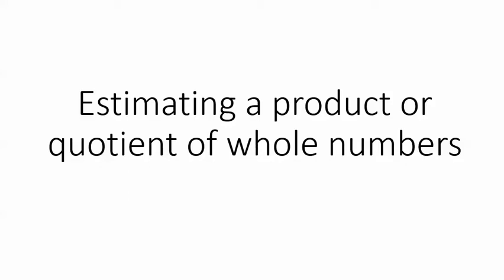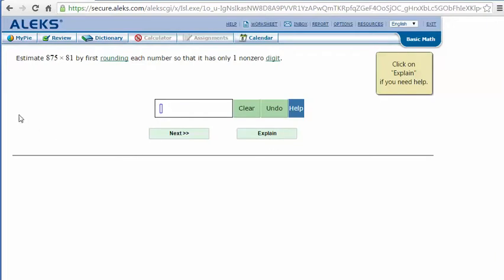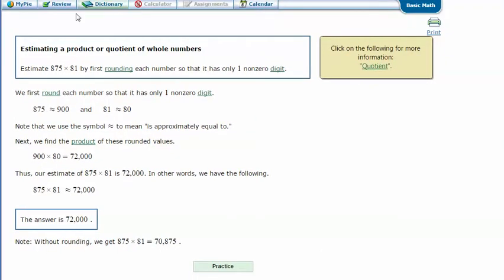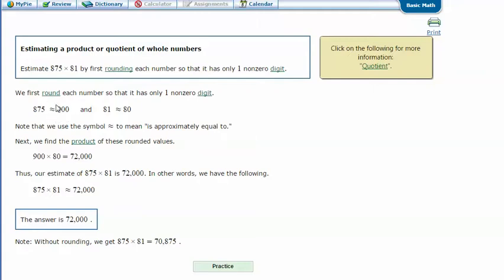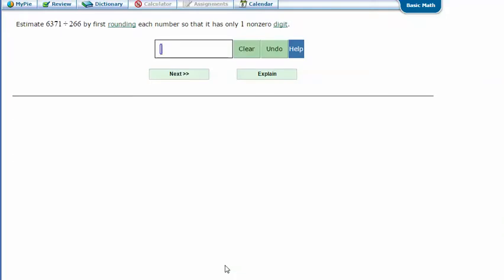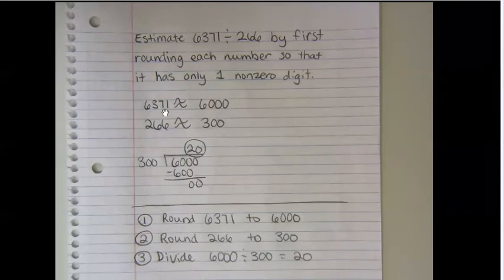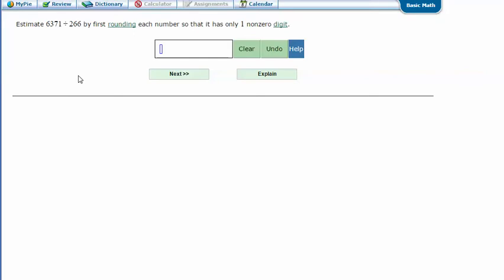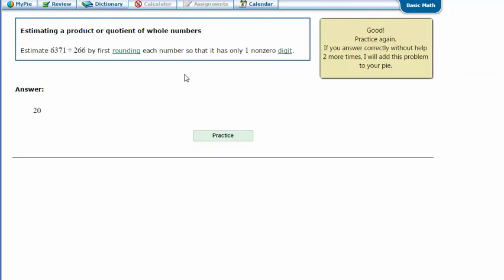Estimating a product or quotient of whole numbers